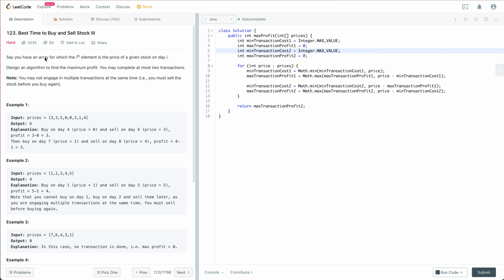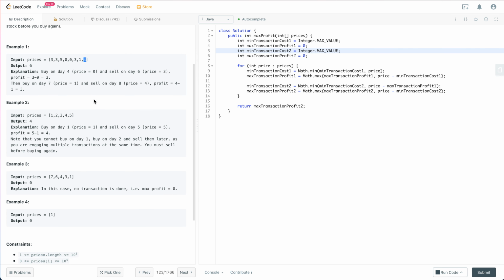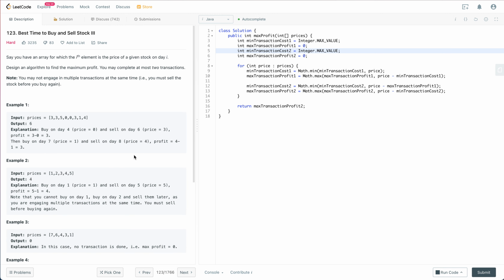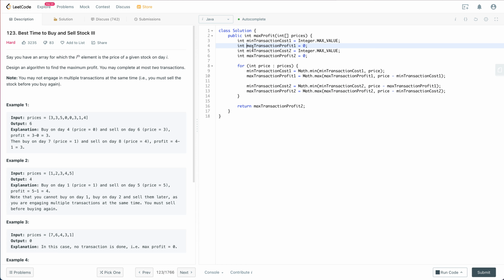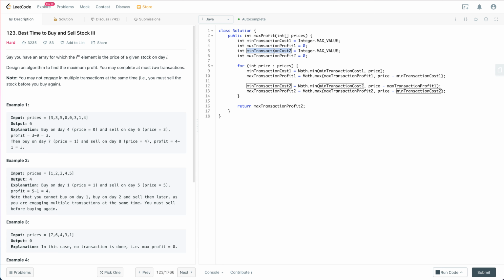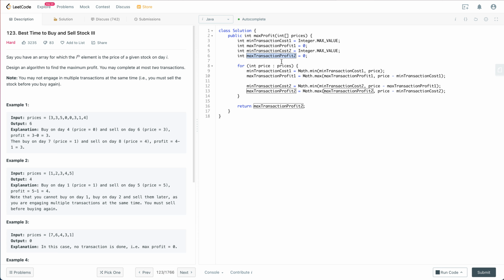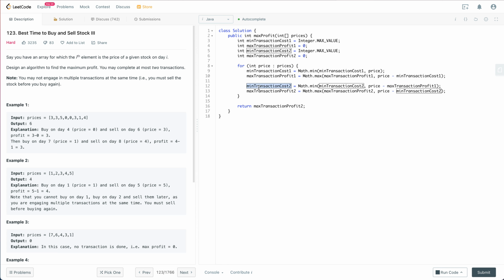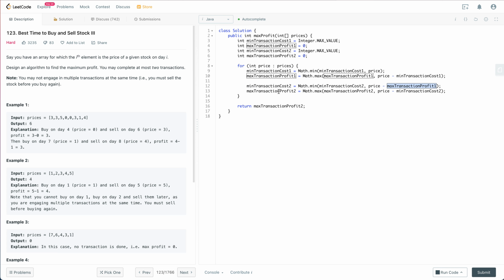Amazon Coding Interview Question | Leetcode 123 | Best Time to Buy and Sell Stock III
In this video, we introduce how to solve the "Best Time to Buy and Sell Stock III" question which is used by big tech companies like Google, Facebook, Amazon in coding interviews. We also cover how to behave during a coding interview, e.g. communication, testing, coding style, etc.